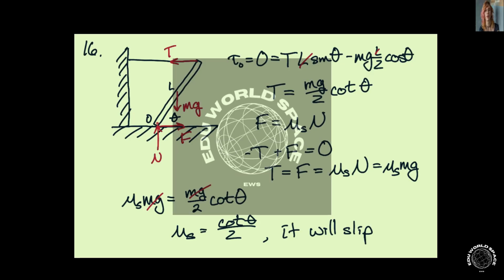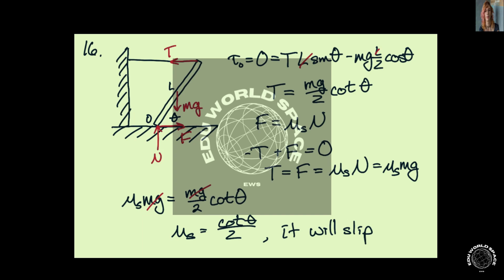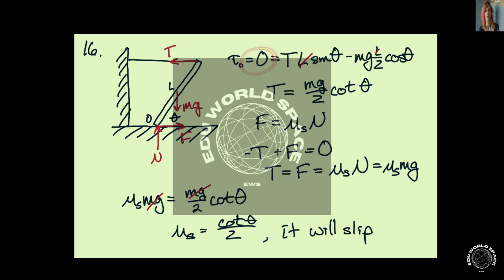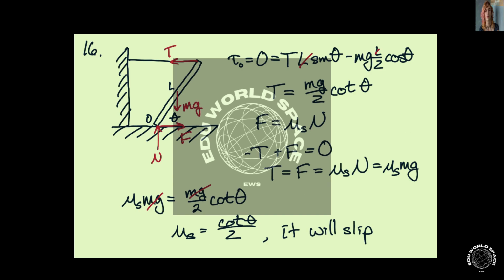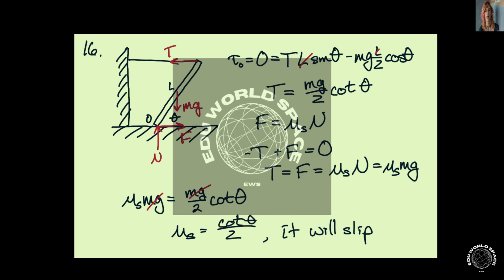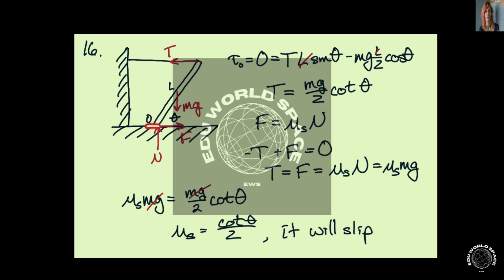A uniform beam of length and mass shown in Figure PI2.16 is inclined at an angle to the horizontal.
A uniform beam of length and mass shown in Figure PI2.16 is inclined at an angle to the horizontal. Its upper end is connected to a wall by a rope, and its lower end rests on a rough, horizontal surface. The coefficient of static friction between the beam and surface is . Assume the angle is such that the static friction force is at its maximum value. (a) Draw a force diagram for the beam. (b) Using the condition of rotational equilibrium, find an expression for the tension in the rope in terms of and (c) Using the condition of translational equilibrium, find a second expression for in terms of and . (d) Using the results from parts (a) through (c), obtain an expression for involving only the angle (e) What happens if the ladder is lifted upward and its base is placed back on the ground slightly to the left of its position in Figure Pl2. 16 ? Explain.